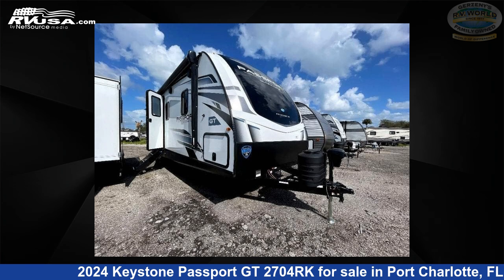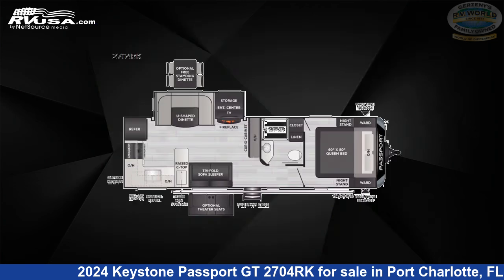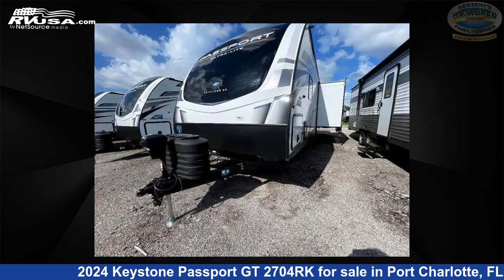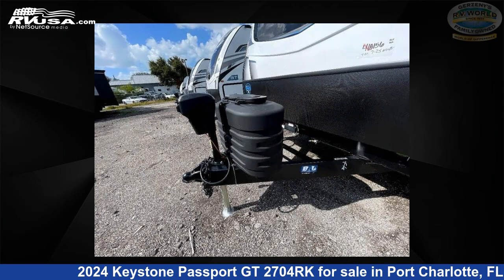Breathtaking 2024 Keystone Passport GT Travel Trailer RV For Sale in Port Charlotte, FL | RVUSA.com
This 2024 Keystone Passport GT 2704RK is a Travel Trailer RV. It is located in Port Charlotte, FL 33980 and is offered for sale by Gerzeny's RV World of Fort Myers. This New Keystone Is 31' 0" in length and features a SLATE interior, sleeps 4, Slideout, and 37 gal fresh water capacity. The floorplan layout of this Travel Trailer features Front Bedroom, Outdoor Kitchen, Rear Kitchen, U-Shaped Dinette.